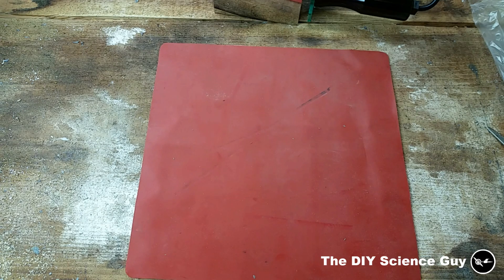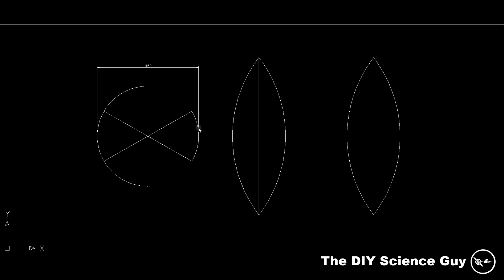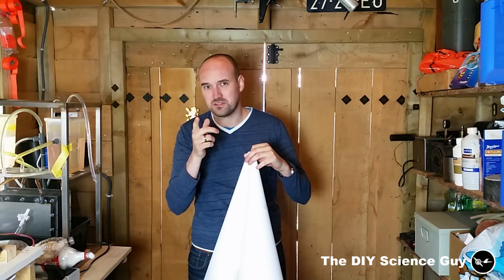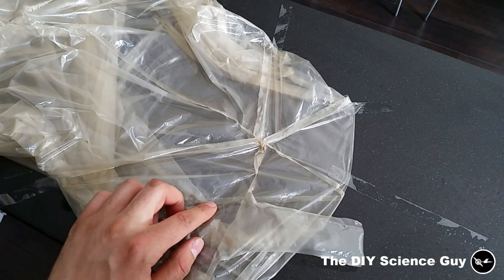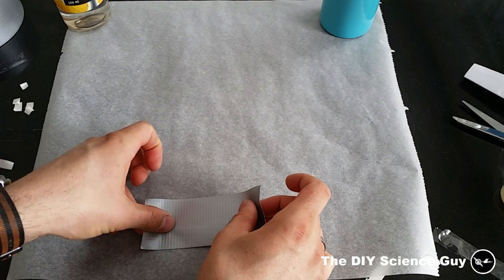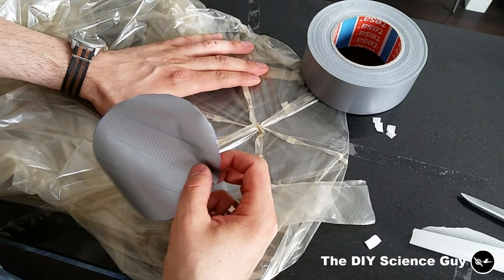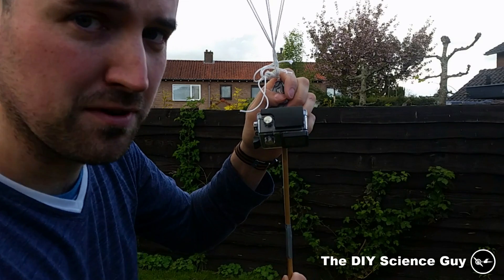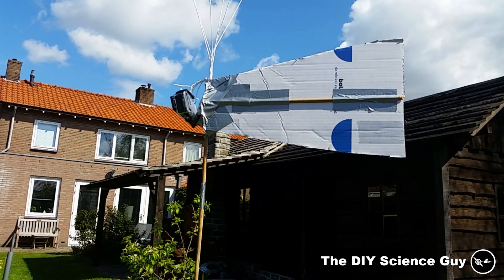Massive 800 liter DIY hydrogen balloon and a view of Ermelo NL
Massif 800 liter DIY hydrogen balloon and a view of Ermelo NL